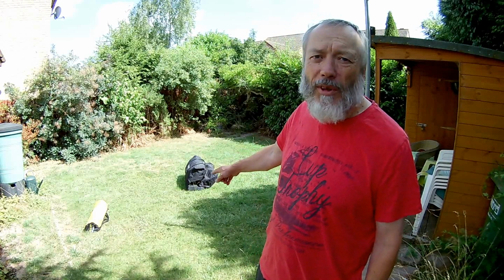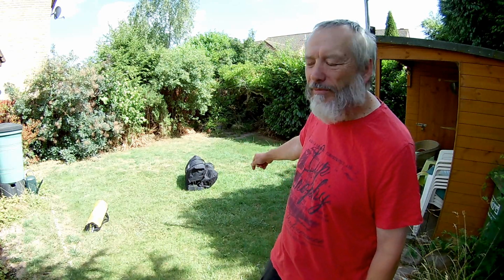Checking out a couple of old tents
Checking out a couple of old tents. These tents have been in storage for a while so it was worth setting them up to check all the component parts were there and to give them an airing before using them.

Vango Colorado 600
Eurohike 220

I am happy for you to show my content as part of your own projects or in public settings as long as you clearly credit GrandadIsAnOldMan but do not directly copy my video content and pass it off as your own.

Let's Go Home by Jeremy Blake